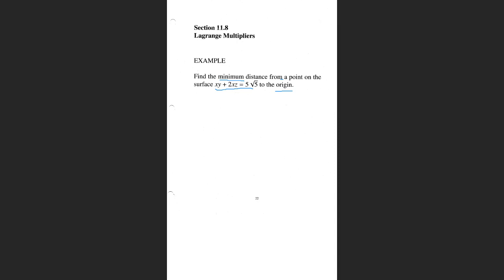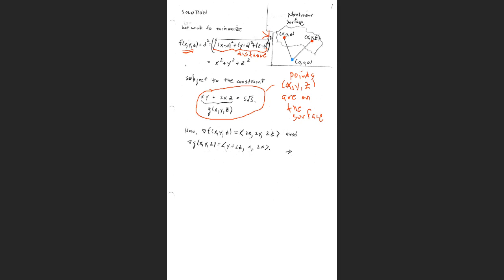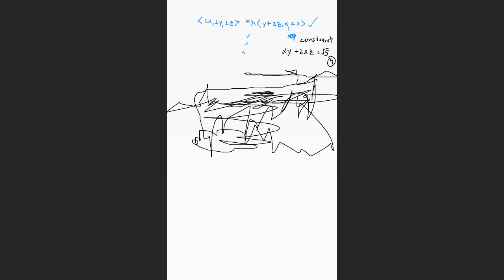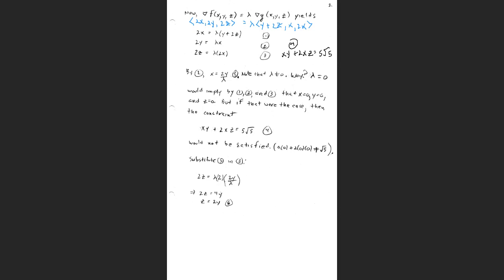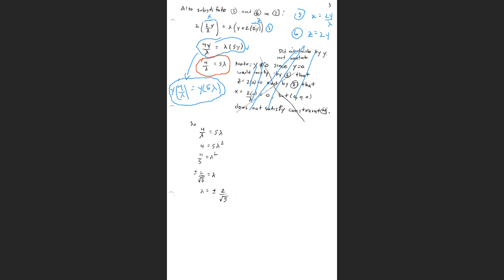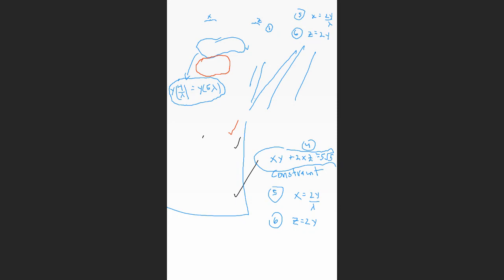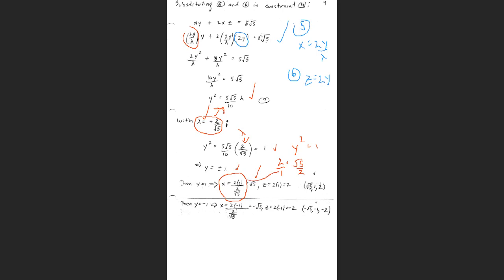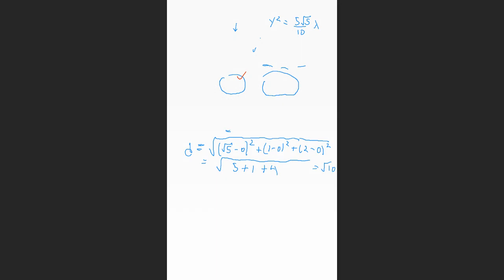MATH 280 CRN 40199 Section 11 8 Examples'' Summer 2022